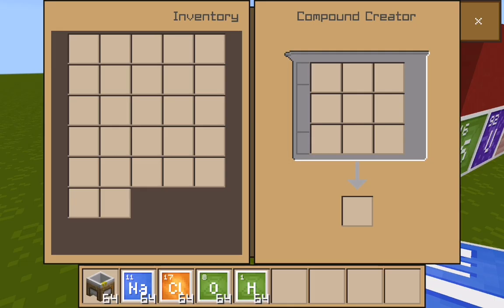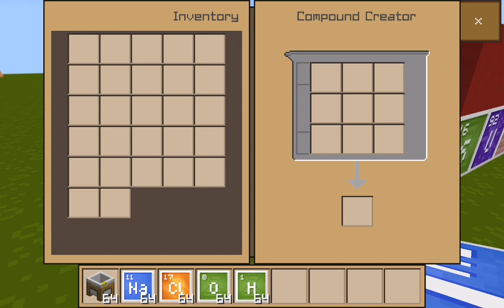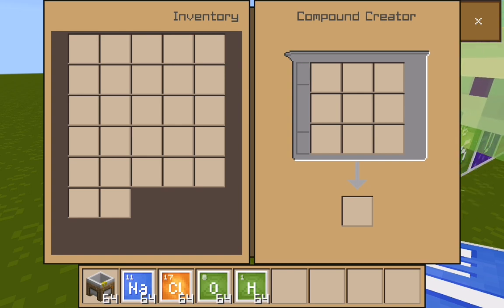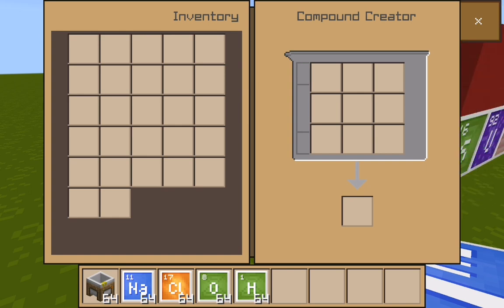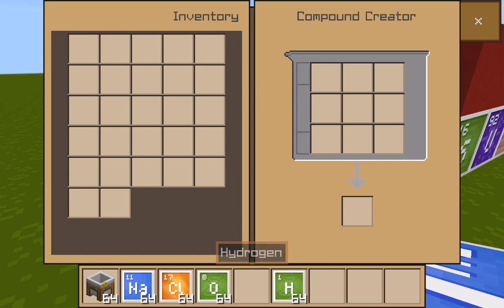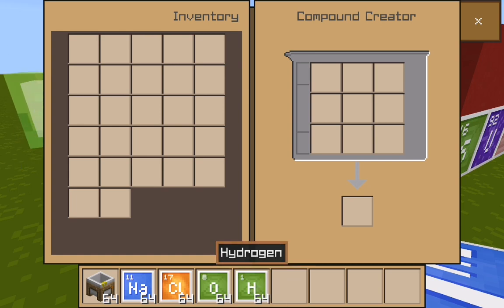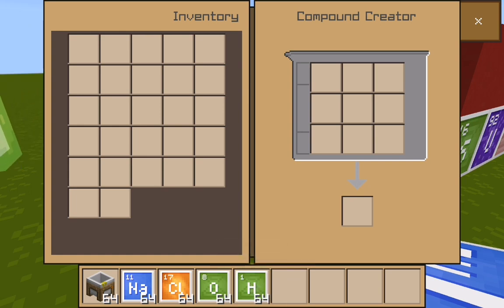Minecraft Education Edition: Compounds, water and salt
Today we are going to explain the basics of compounds and how to make water and salt with compound creator.